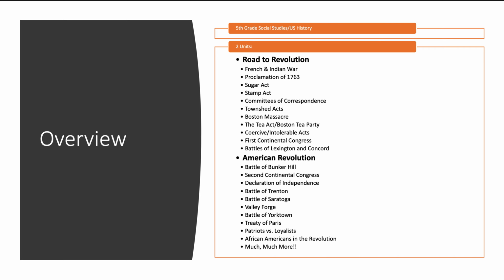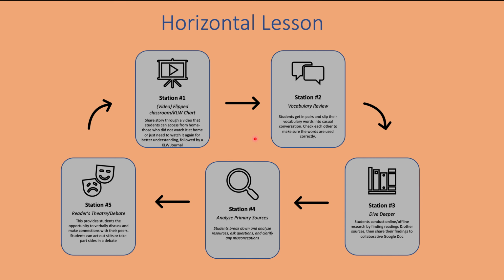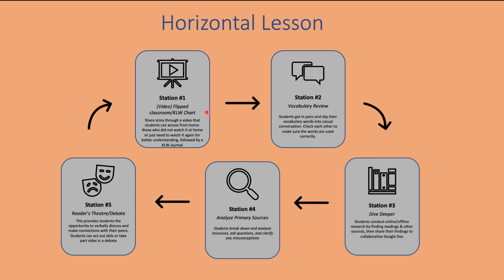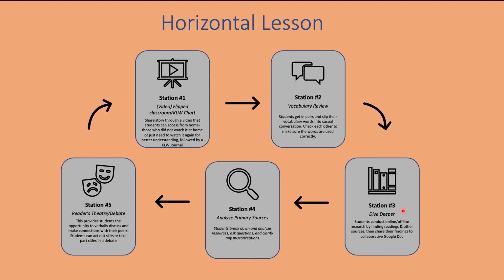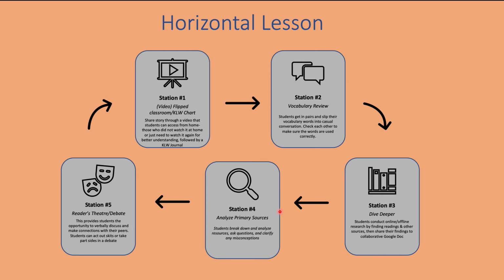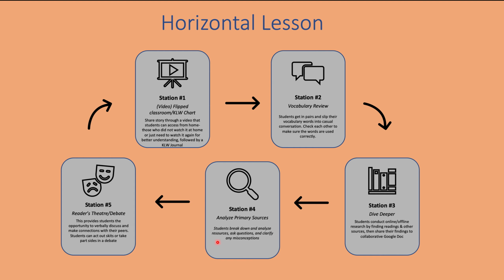Blended Learning Flipped Station Rotation Lesson Example